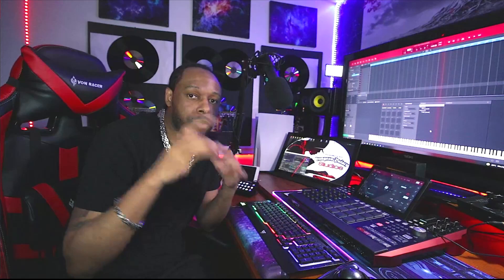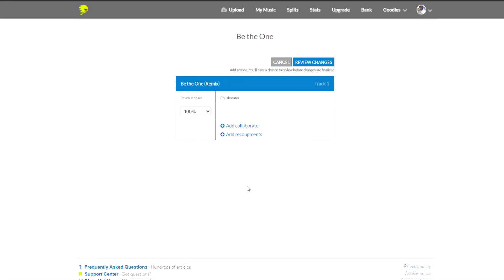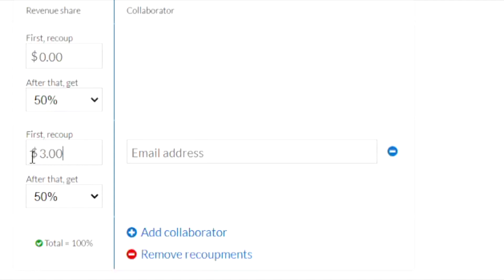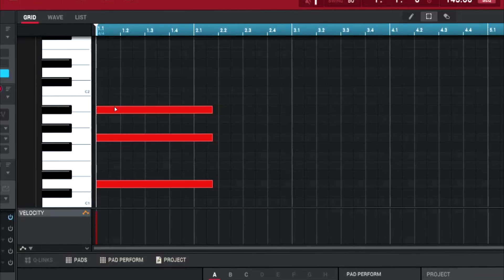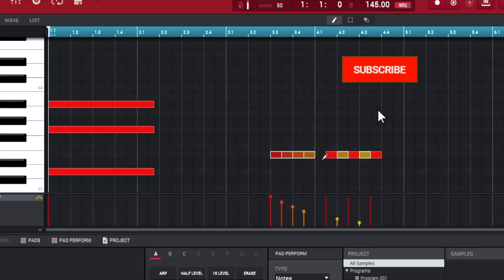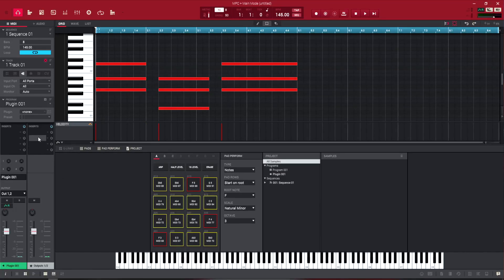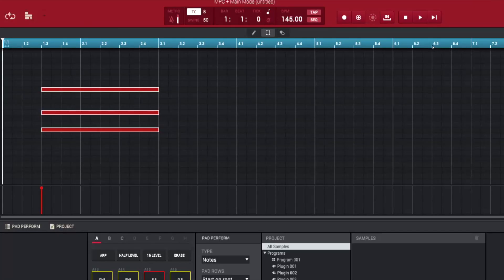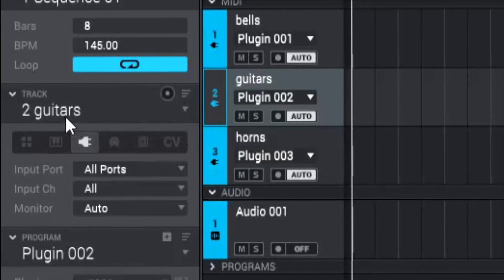Helpful MPC Software Shortcuts - Beginner and Advanced - MPC X, MPC One, MPC Live 2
In this video I show a few helpful shortcuts inside the MPC Software 2.1 that will help you to move quicker and make more beats.

mpc x tutorial, mpc software tutorial, mpc software shortcuts,